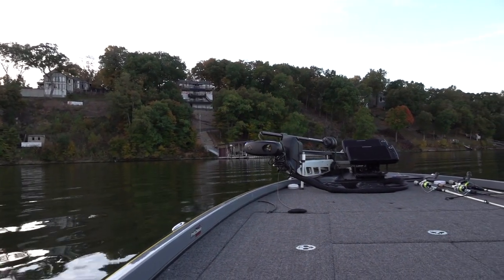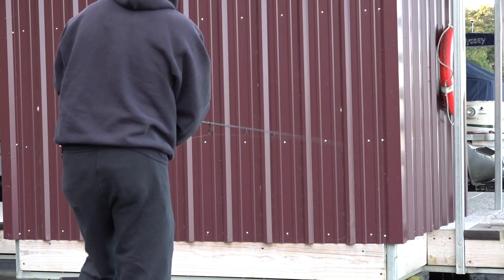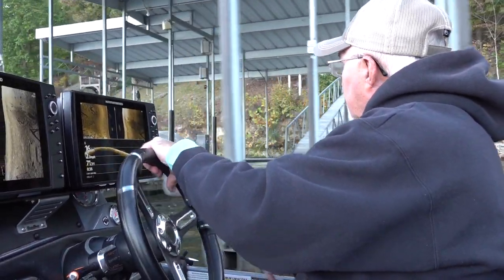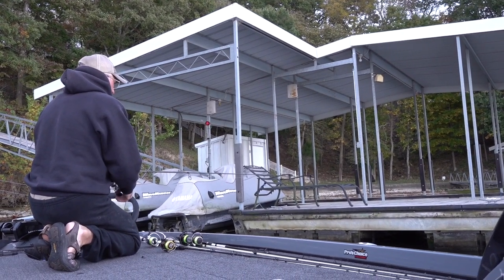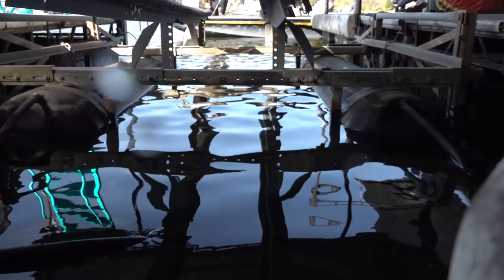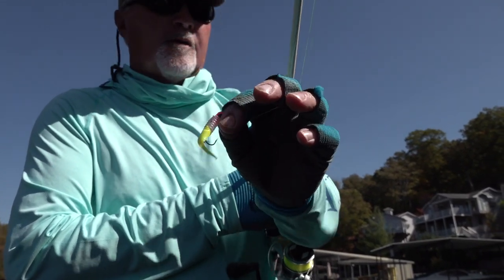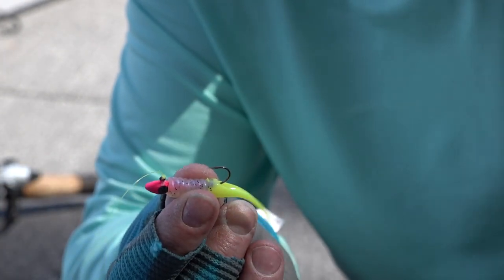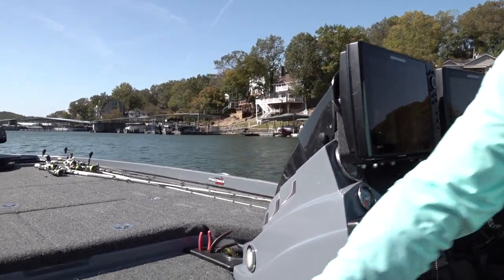Crappie Dock Shooting On-the-Water Tutorial feat. Terry Blankenship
Master crappie dock shooting expert Terry Blankenship takes you out on his home lake Missouri's Lake of the Ozarks to show you what docks he looks for, how he approaches them, the gear he uses and his favorite baits and colors on that water for his technique. You'll see firsthand why getting a lure into places that other crappie fishing techniques can't do is so effective at catching the species. Blankenship talks about his favorite times of year for dock shooting, and explains why the technique will work on any crappie lakes that have docks. Aside from the learning, you'll also enjoy the beauty of Lake of the Ozarks.